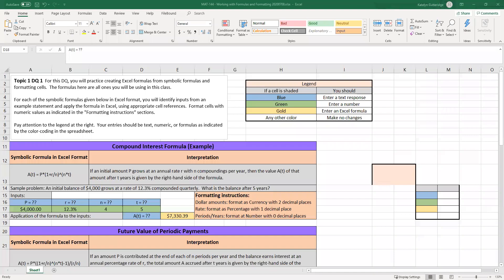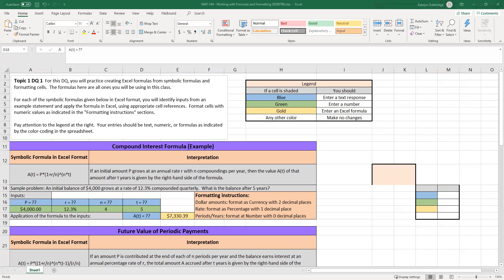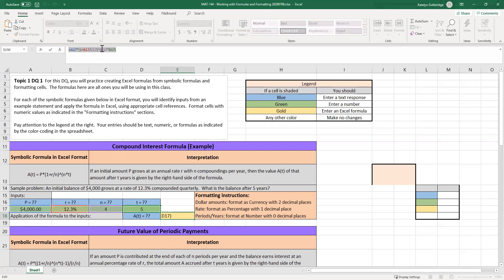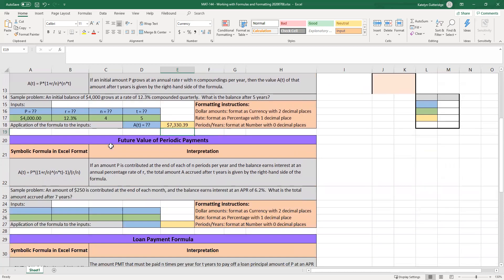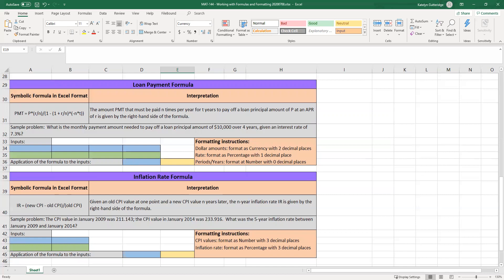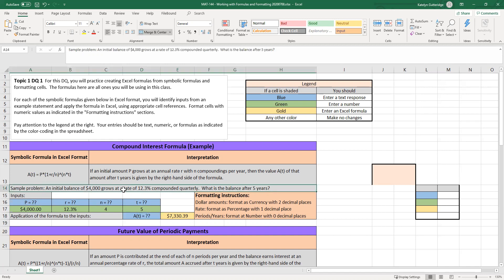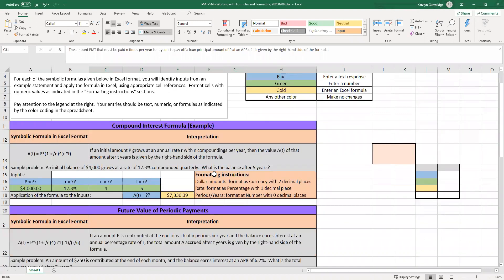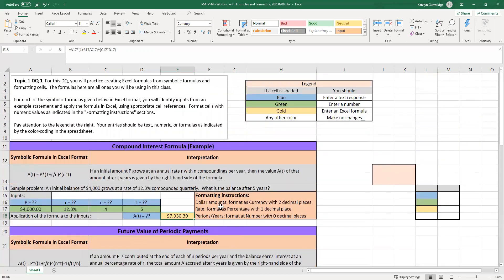MAT-144 T1 DQ1 Overview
This video will give an overview of the expectations with T1 DQ1 in my MAT-144 class.